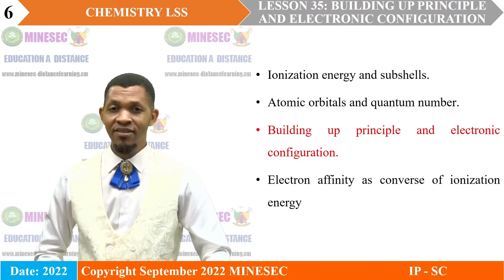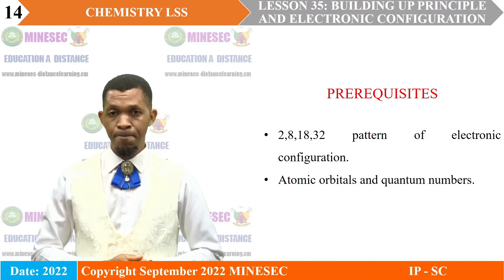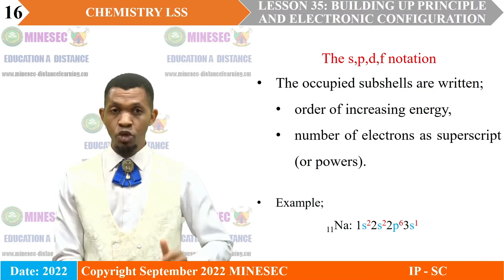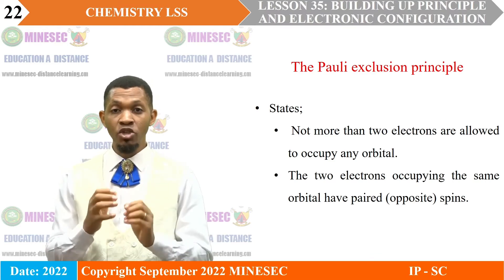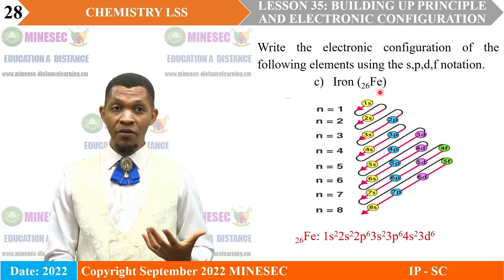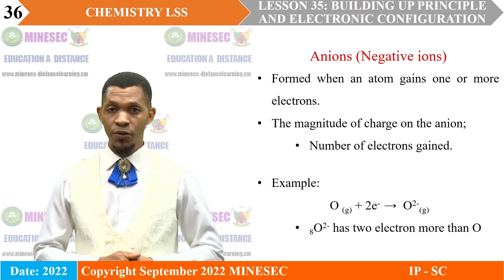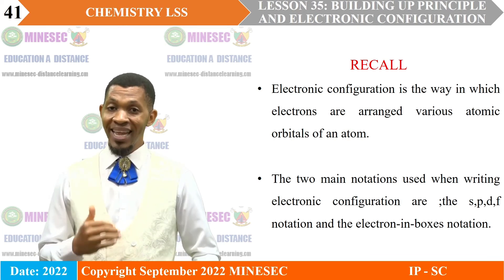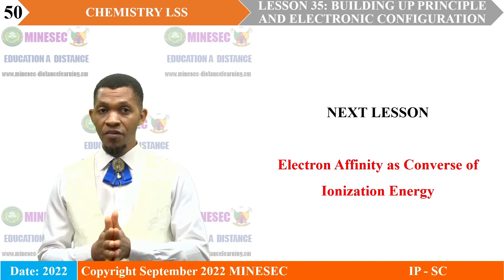IP-SC CHEMISTRY LOWER SIXTH SCIENCE LESSON 35 BUILDING UP PRINCIPLE AND ELECTRONIC CONFIGURATION